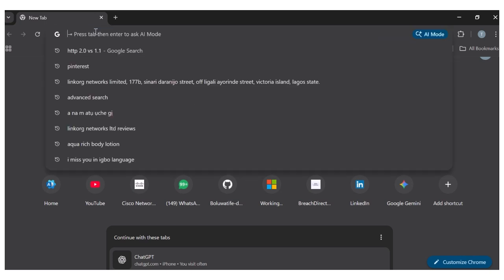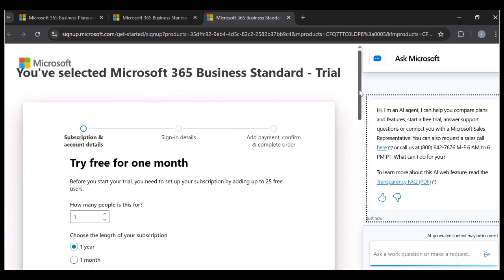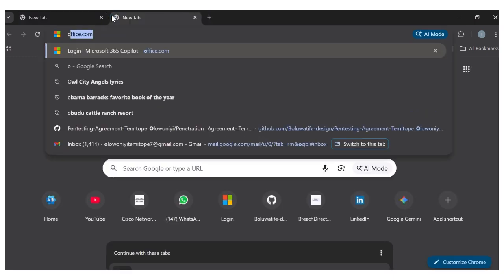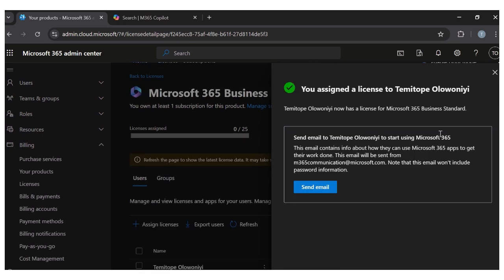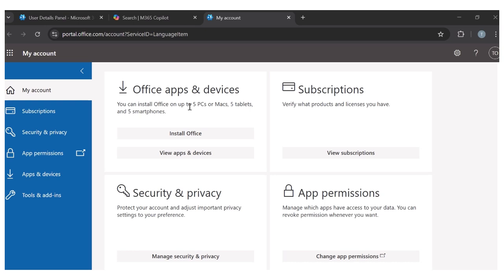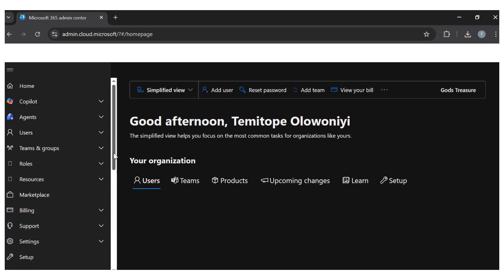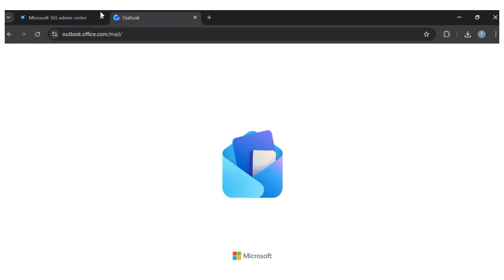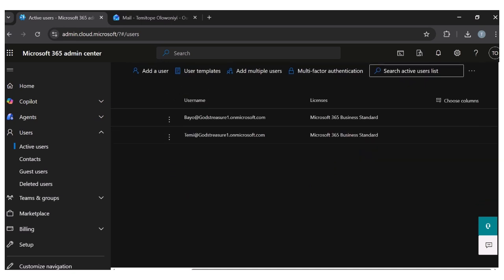Exploring Microsoft Tenant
Ever wondered what happens when you receive a work laptop and your email is already set up? 💻
You turn it on, your name is there, and you’re asked to change your password — everything just works.

In this video, I explain what’s happening behind the scenes and introduce one of the most important concepts in Microsoft 365: the Microsoft Tenant.

This video is perfect for:

* Small business owners starting their first organization
* Beginners who want to understand Microsoft 365
* IT support and helpdesk professionals
* Aspiring Microsoft 365 Administrators

this video, you’ll learn:

* What a Microsoft tenant is (in simple terms)
* How a tenant is created
* Why purchasing a license creates your tenant
* What it means to be a Global Admin
* How to deploy office 365 to users

No unnecessary jargon - just clear, practical explanations you can actually use.

📌 This is the first video in my Microsoft 365 series.
Upcoming videos will cover:

* Adding a custom domain to your tenant
* Publishing and verifying DNS records
* User and license management
* Security basics in Microsoft 365